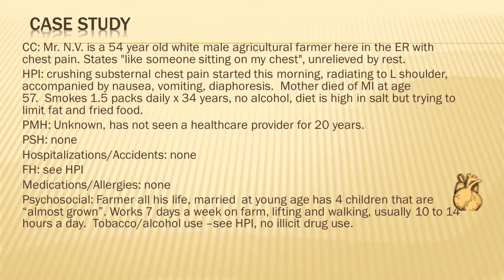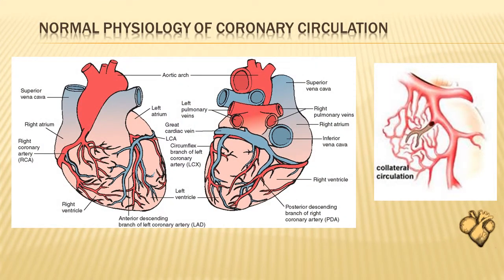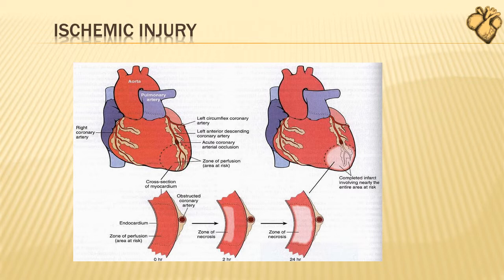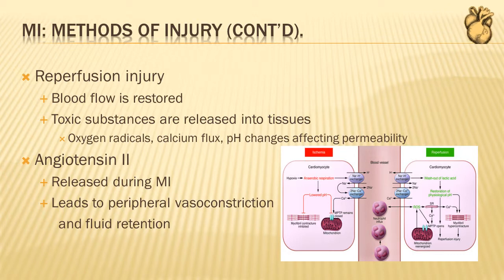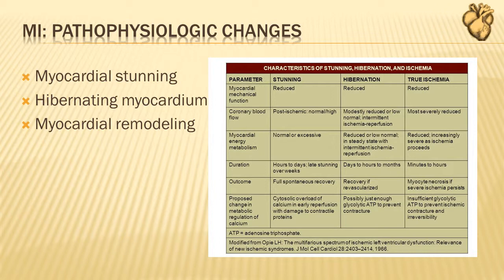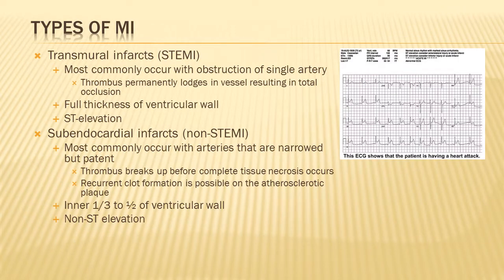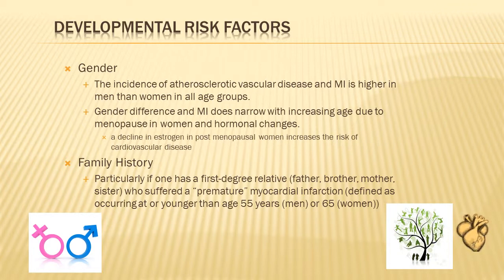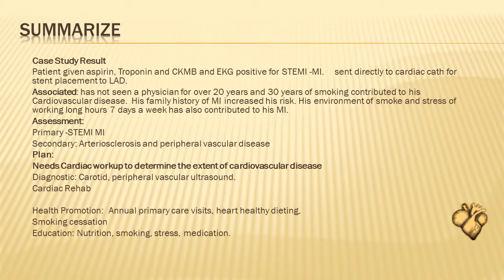Presentation 4 Cardiovascular Group